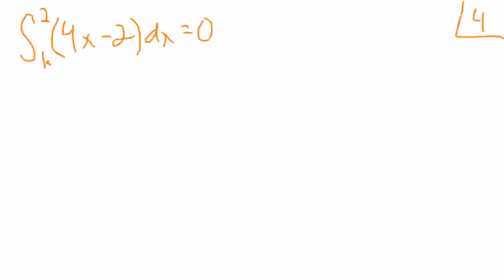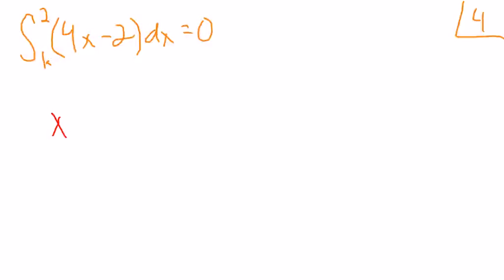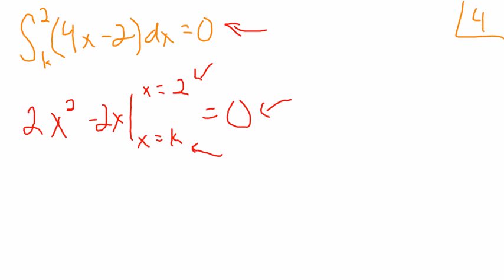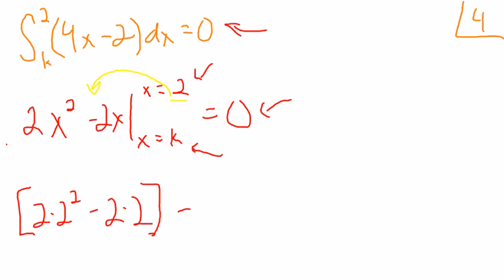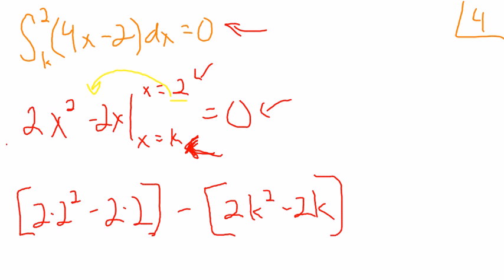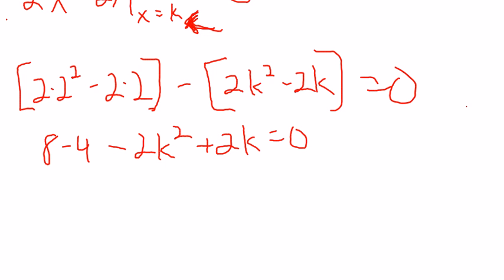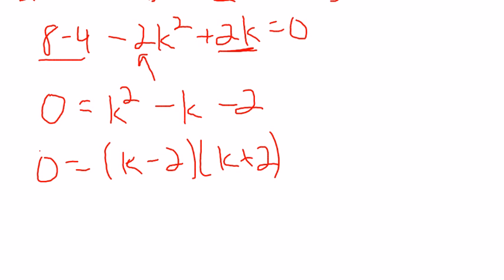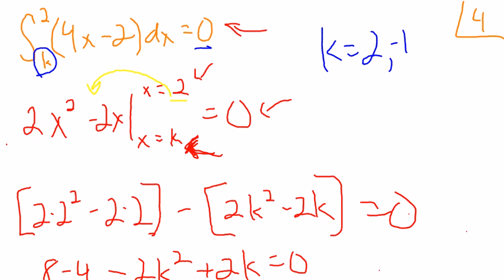AP Calc Ch 4 Study Guide 8